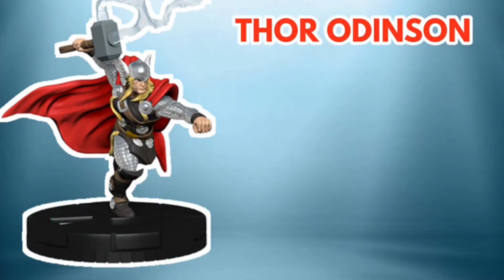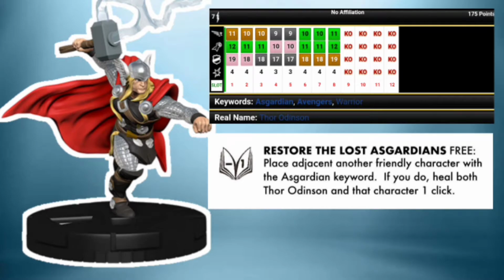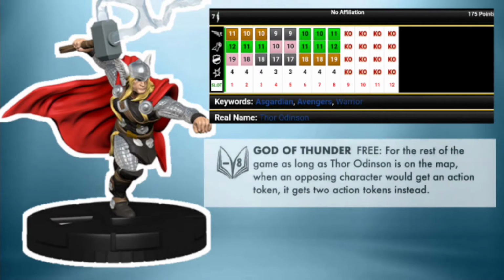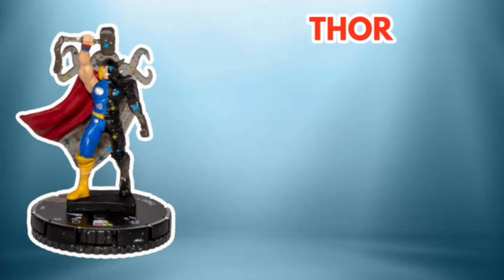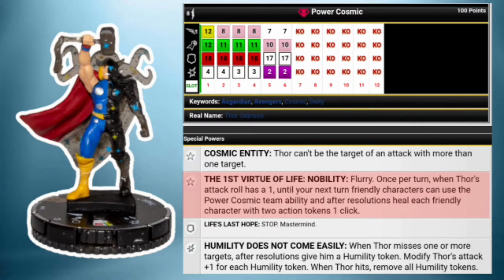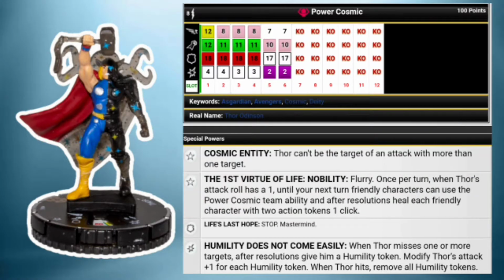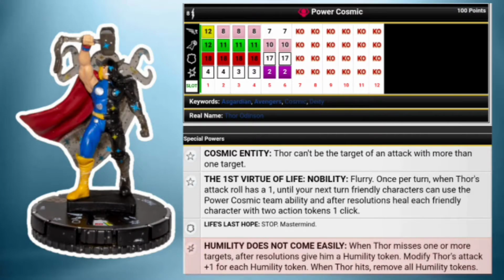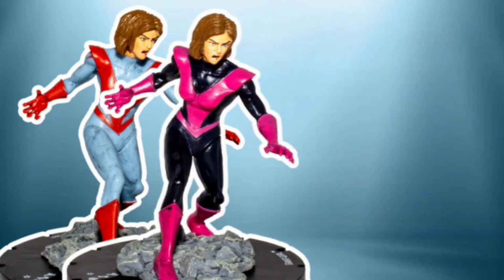Weekly Team Build #14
This weeks team build focuses on the team I played at a recent Summer 2018 WKO.

Agents Of Clix© Bi-Weekly podcast and YouTube Channel discussing all things Heroclix.